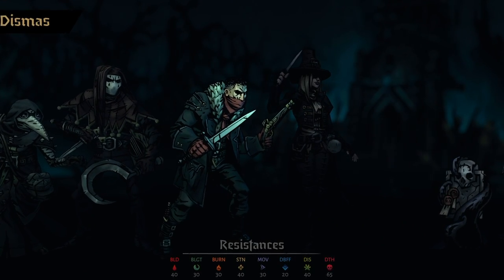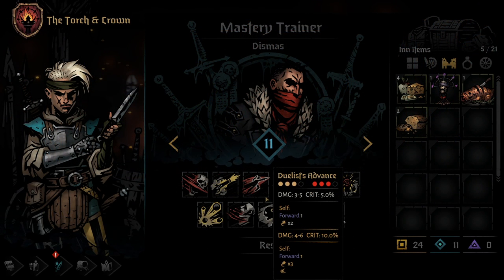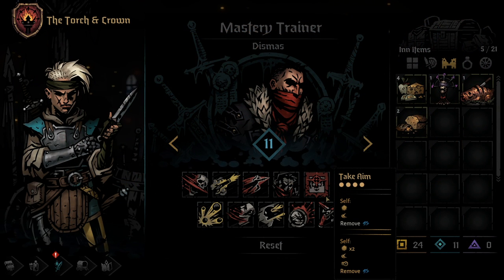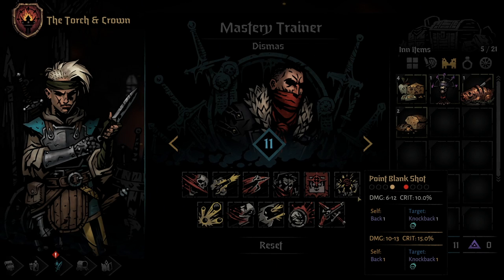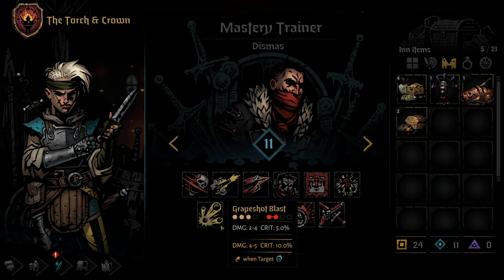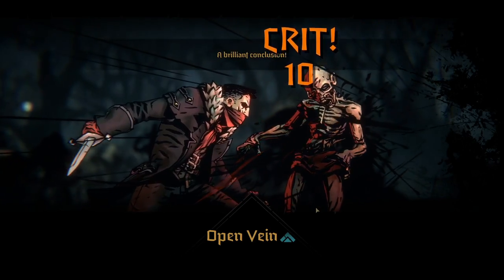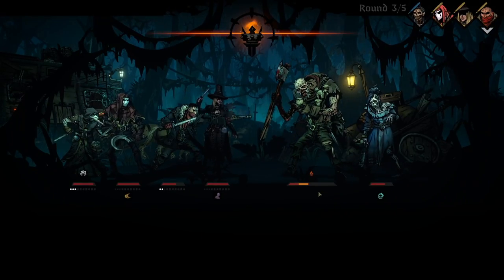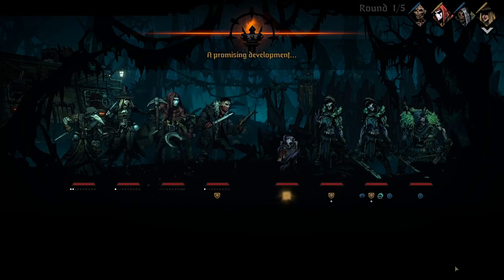Darkest Dungeon 2: Highwayman Abilities, Skills, & Masteries [GUIDE]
This video shows every skill for Darkest Dungeon 2's Highwayman. It also goes over every single Mastery skill in order to help you decide which character to work towards your first unlocks on.

To see all of the Highwayman's Shrines of Reflection which will help you unlock all of his skills without having to redo any Echoes of the Past, check out this video

TIMESTAMPS
0:00 - Start
0:14 - Wicked Slice
0:35 - Pistol Shot
1:01 - Duelist's Advance
1:29 - Tracking Shot
2:22 - Take Aim
2:49 - Locked Skills
3:01 - Point Blank Shot
3:50 - Thanks for Subscribing!
4:02 - Grapeshot Blast
4:38 - Open Vein
5:15 - Double Tap
6:01 - Highway Robbery
6:33 - Double Cross
7:18 - Conclusion & Recap

WATCH LIVE
I am LIVE on Twitch Monday through Saturday, come hang out, watch, participate, or quietly lurk! Everyone is welcome.

TBA

THE GAME
TBA

CREDITS
Channel Mods: count_me_out, CrazyCaityCat, ivaxava, phoenixhinotori, raix1122, Its_RSquared, Lunarrai
Game: Darkest Dungeon 2
Developer: Redhook Studios